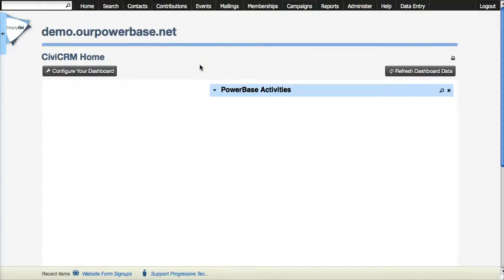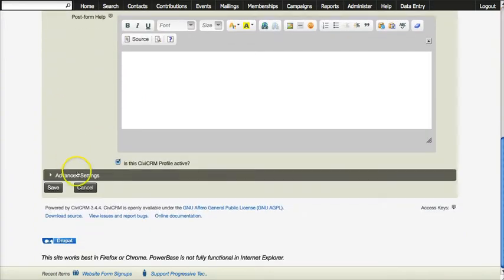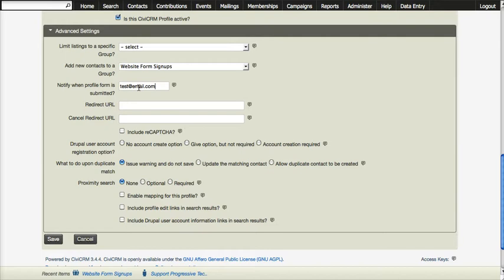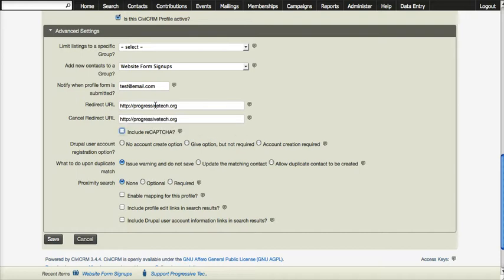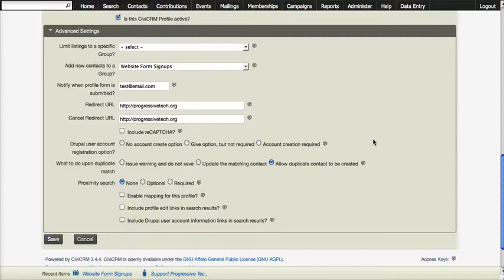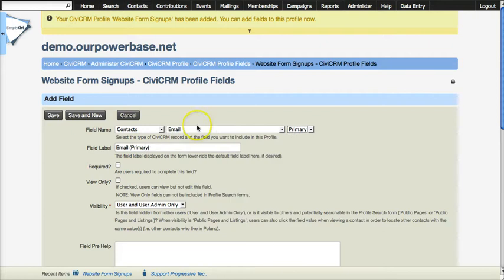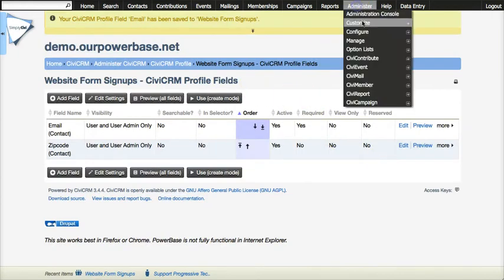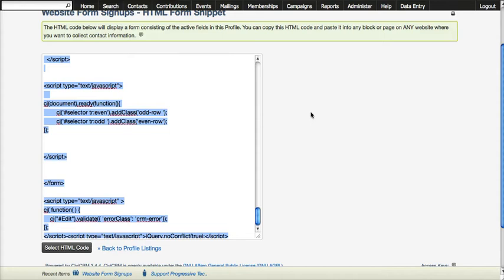PowerBase - Create a Webform (profile)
How to create a webform in PowerBase / CiviCRM